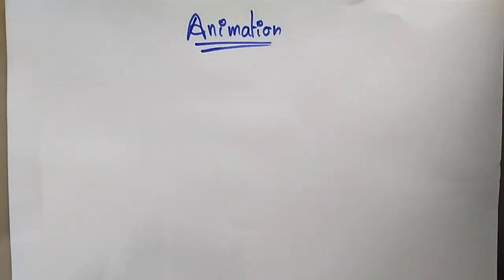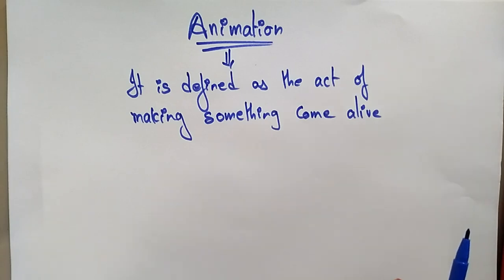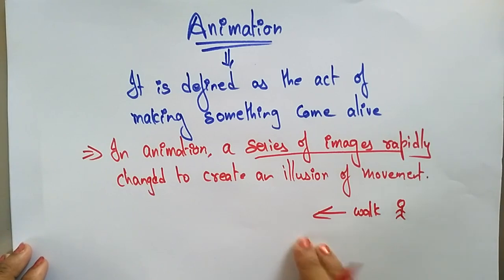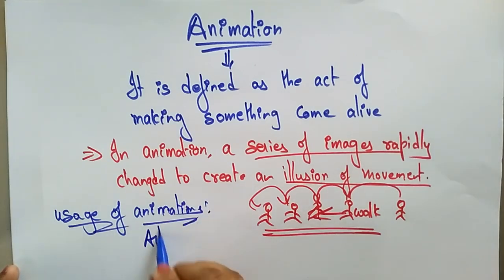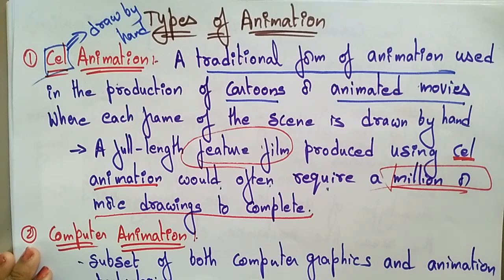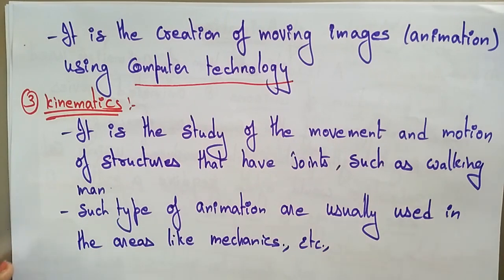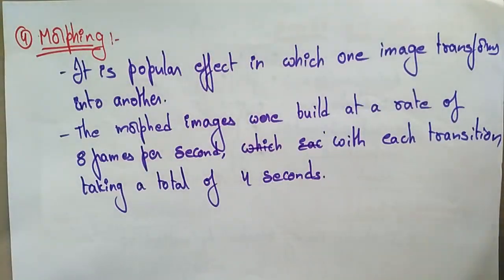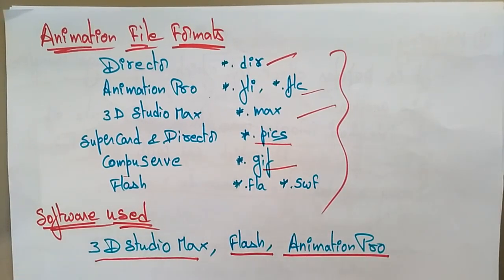Animation | CG | Computer Graphics | Lec-61 | Bhanu Priya